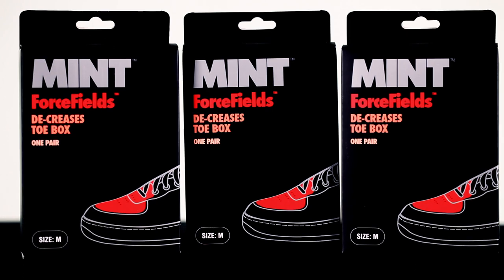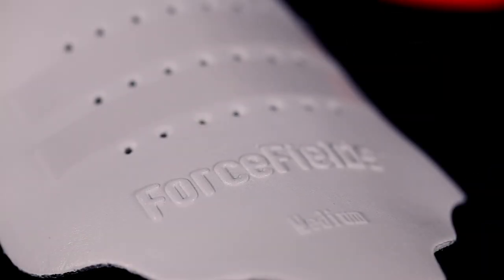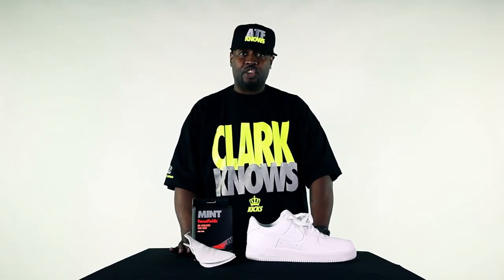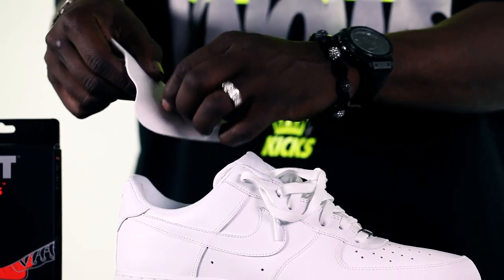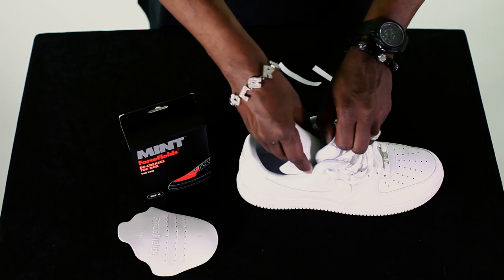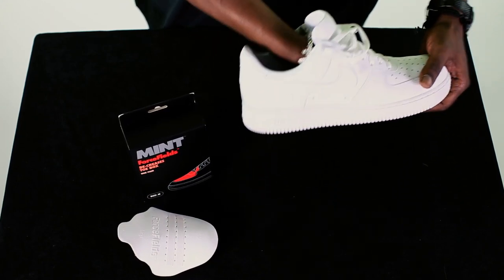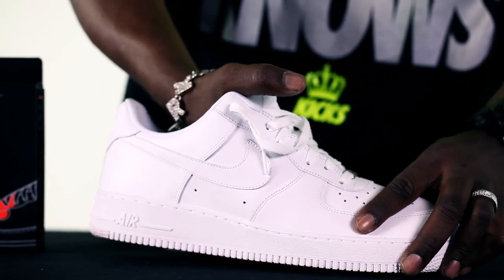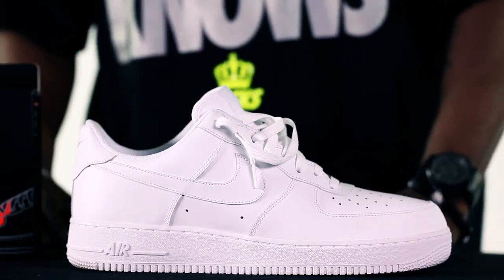DJ Clark Kent Shows How To Use MINT ForceFields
MINT & DJ CLARK KENT STAY FRESH. PREMIUM PRODUCTS FOR PREMIUM COLLECTIONS. LEARN MORE ABOUT THE MINT LINE-UP AND ALL OF ITS BENEFITS